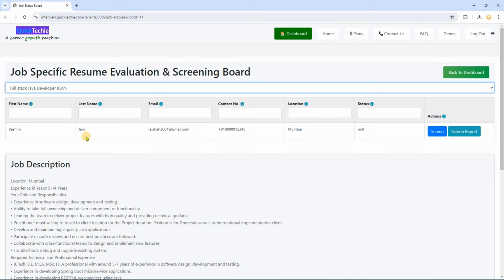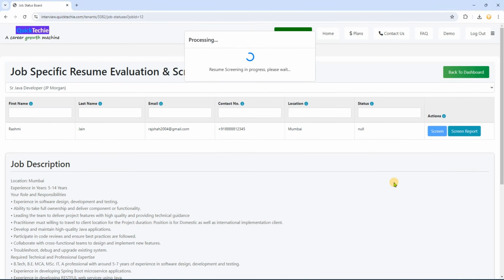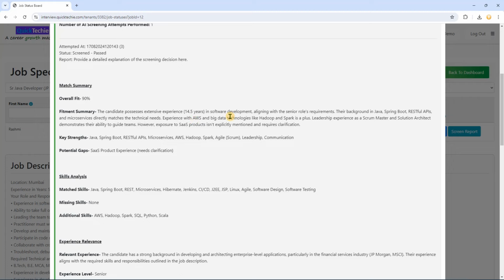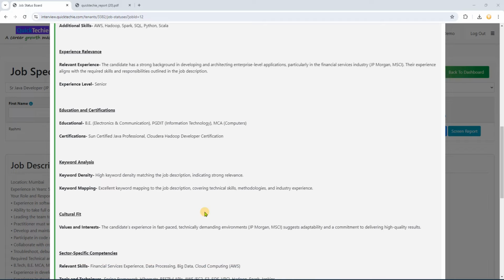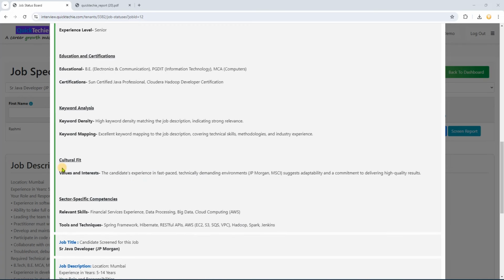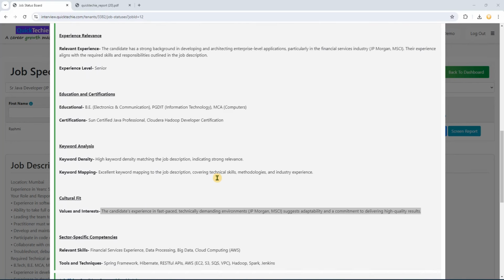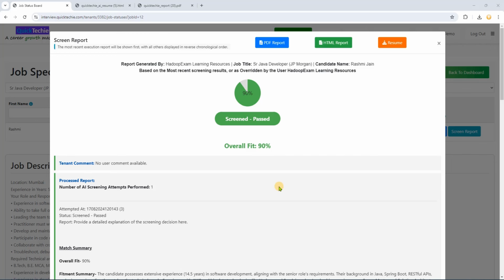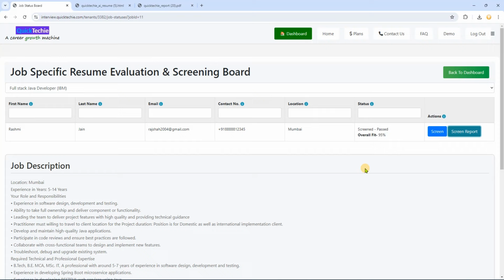5 QuickTechie Resume Evaluation & Candidate Screening Demo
Welcome back to another QuickTechie tutorial! In this video, we demonstrate how to evaluate resumes and screen candidates using the powerful QuickTechie AI engine.

What You'll Learn:

🔹 How to navigate the QuickTechie dashboard to access your private job zone. 🔹 Step-by-step instructions for selecting a job and viewing mapped candidates. 🔹 Detailed guidance on screening a candidate to check job fit. 🔹 Insights into the resume and job description matching process. 🔹 A breakdown of the comprehensive screening report, including skills, experience, education, and cultural fit analysis. 🔹 How to download screening reports in PDF and HTML formats, as well as the original candidate resume.

Key Features:

AI-Powered Screening: Get accurate, efficient, and time-saving resume analysis with a match percentage.
Comprehensive Reports: View detailed summaries of skill matching, experience relevance, and more.
Downloadable Reports: Share screening results in PDF or HTML with employers or colleagues.
Why QuickTechie?

QuickTechie makes resume screening a breeze by providing qualitative and quantitative analysis in just a few clicks. With the ability to screen hundreds of resumes in minutes, recruiters save time, reduce costs, and eliminate the need for specialized professionals.

Stay Tuned:

In our next video, we'll dive into the Interview Operation Hub, where we'll show you how to set up and evaluate interviews using the QuickTechie platform.

Watch the full demo to streamline your recruitment process today!